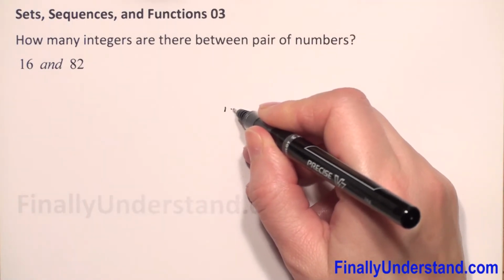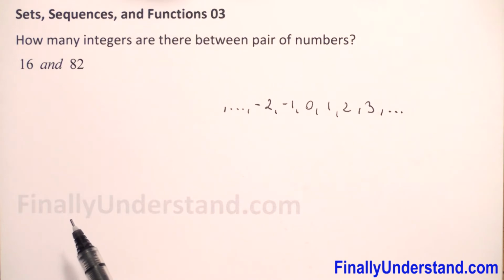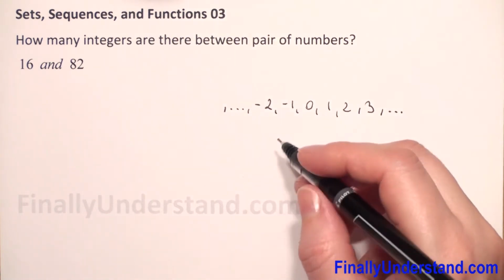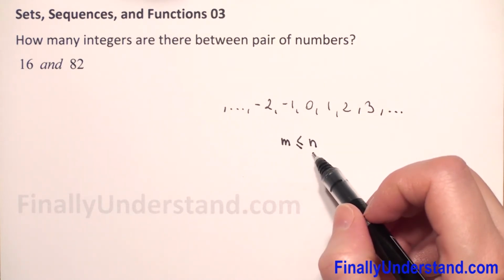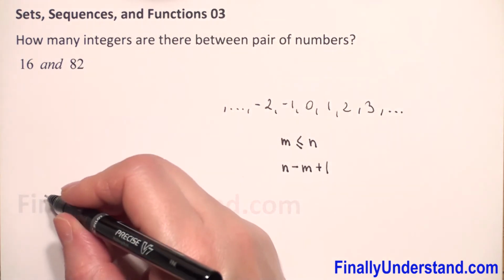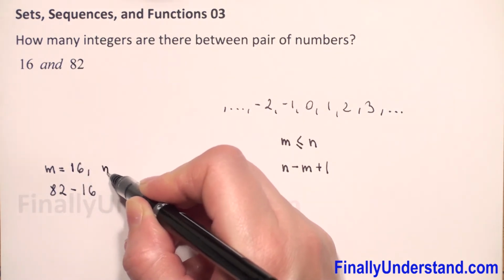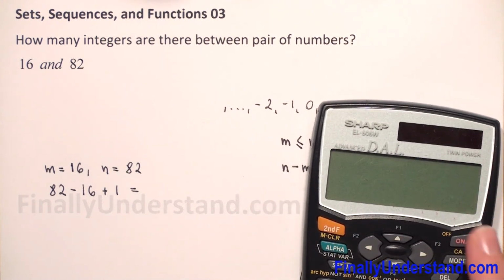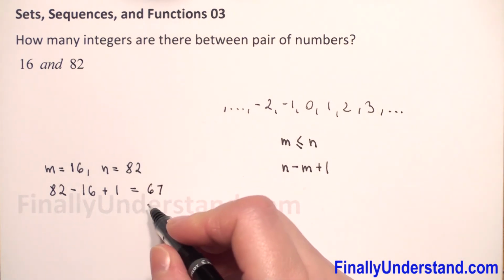How to Count the Integers Between Two Numbers 03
Learn how to find how many integers lie between two numbers.